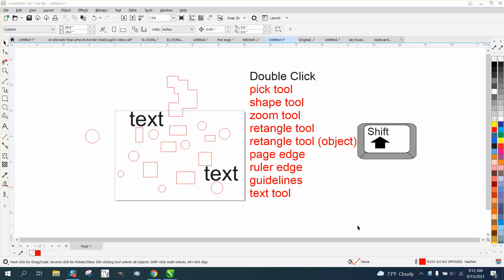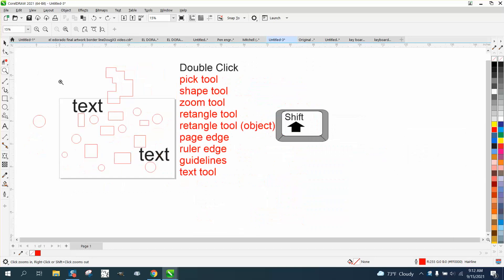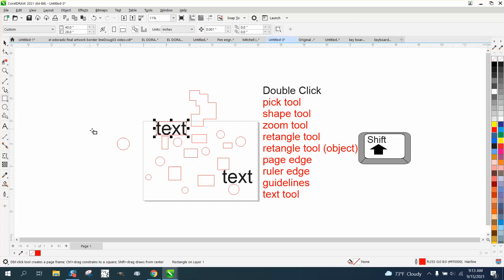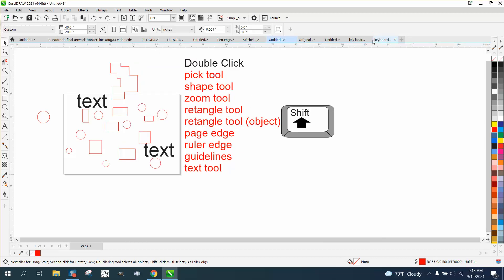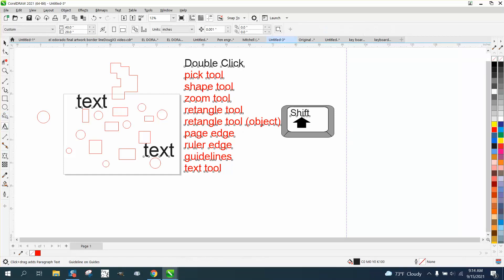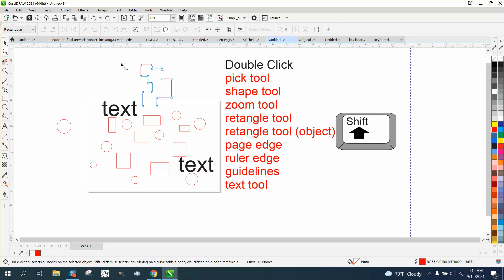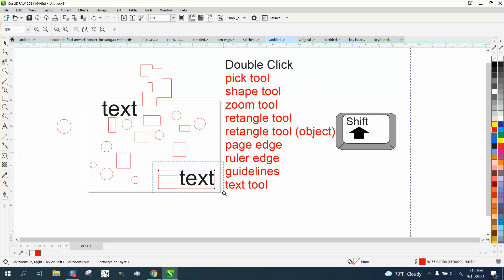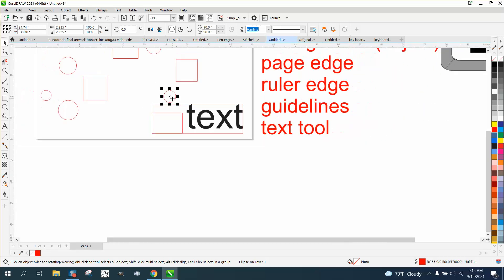Corel Draw Tips & Tricks Double Clicking